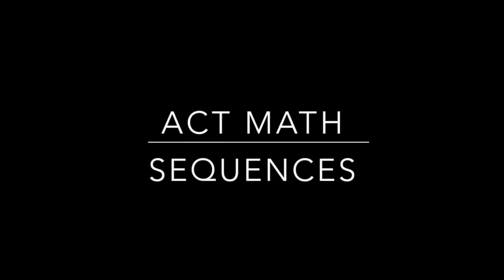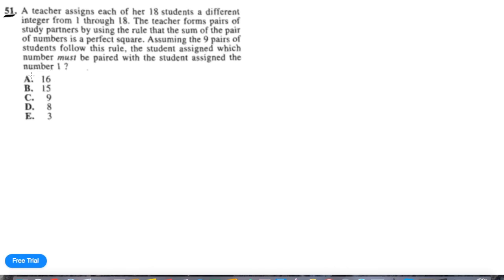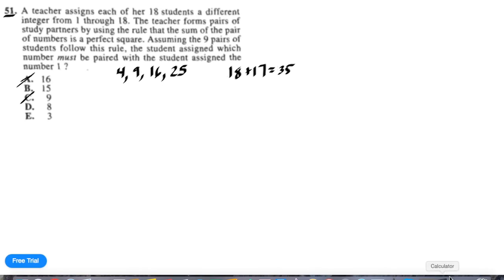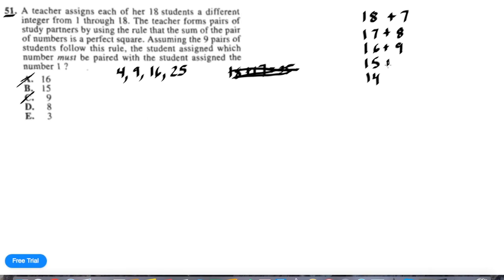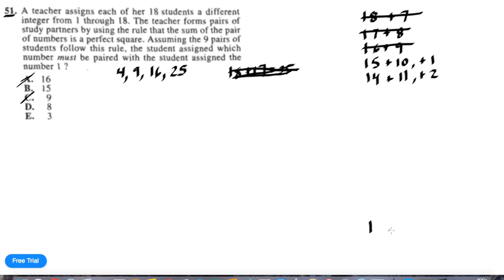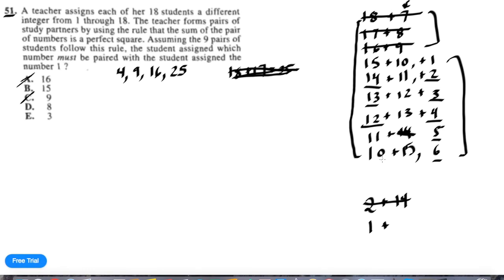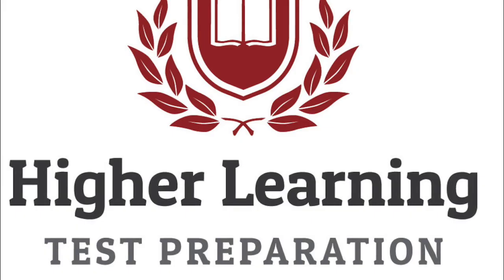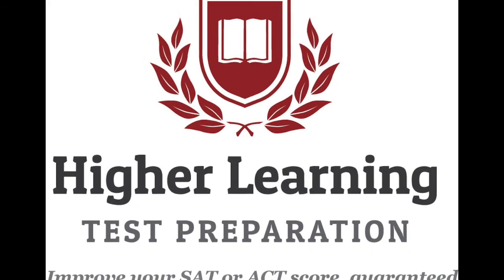Hard ACT Math Question: #51 Sequences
A difficult ACT Math question.